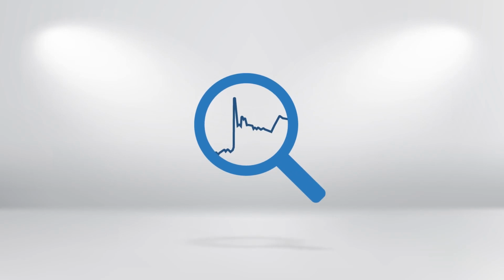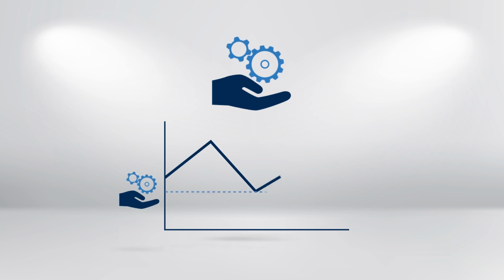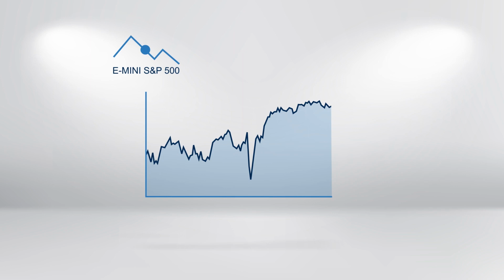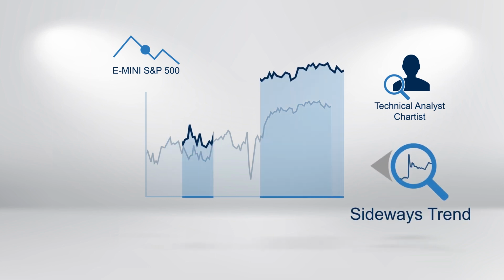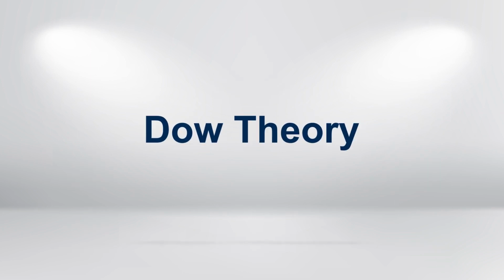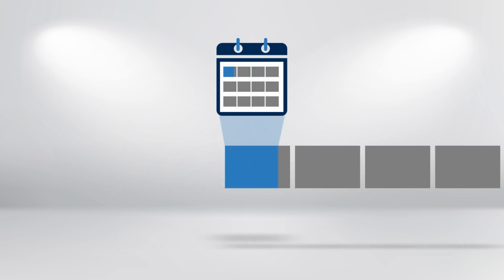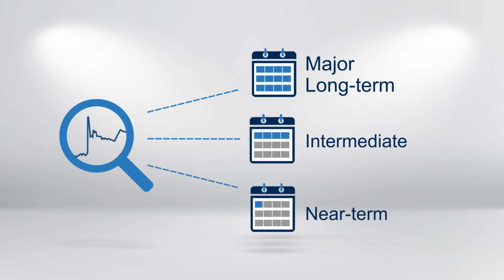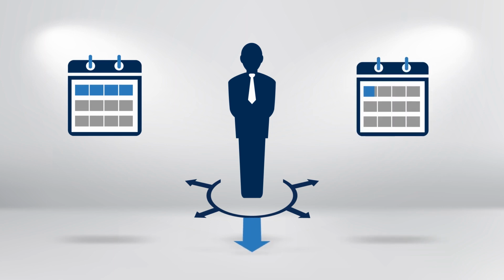FU Course 3 EN Full